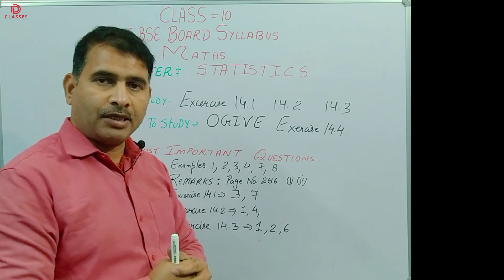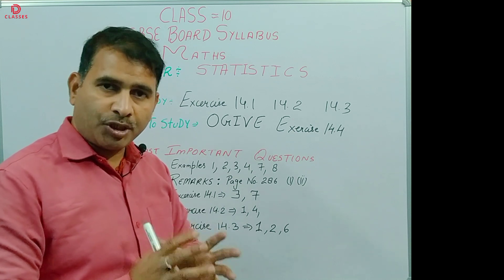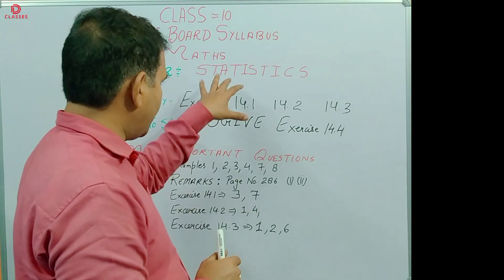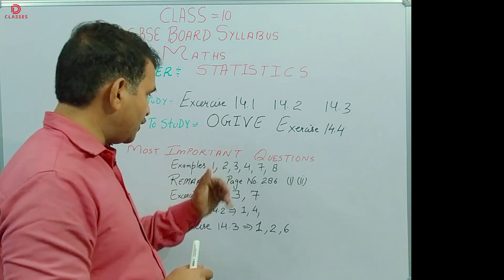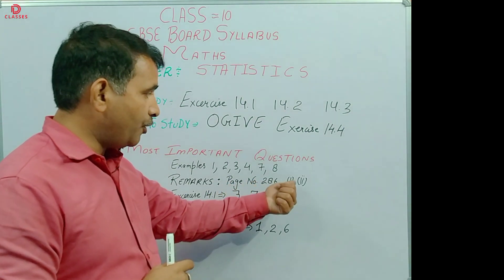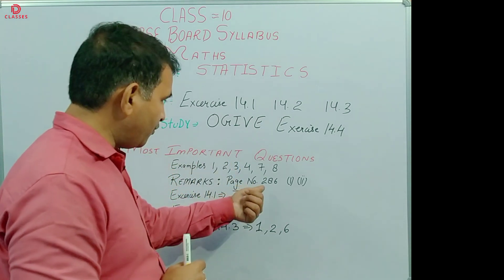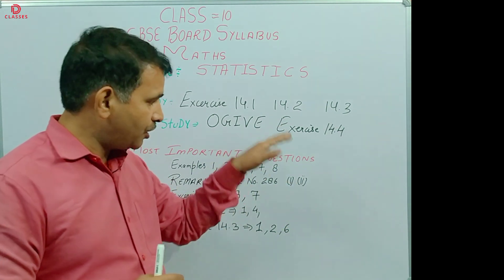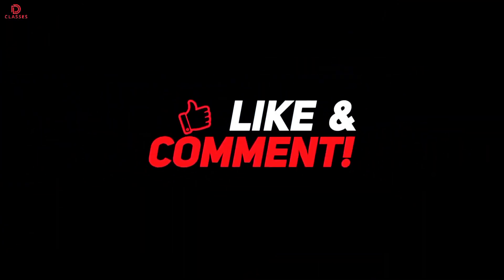STATISTICS | IMPORTANT QUESTIONS CLASS 10 | CBSE BOARD EXAM 2023 @DCLASSES @wifistudybyUnacademy#cbseboard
Hello Everyone !!

Hello Guys !!

🇮🇳 15 August 2022:

आजादी का अमृत महोत्सव मनाएं...घर घर तिरंगा लहराएं |  INDEPENDENCE DAY 2022 🇮🇳